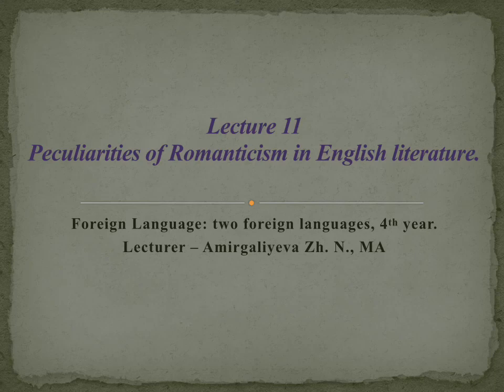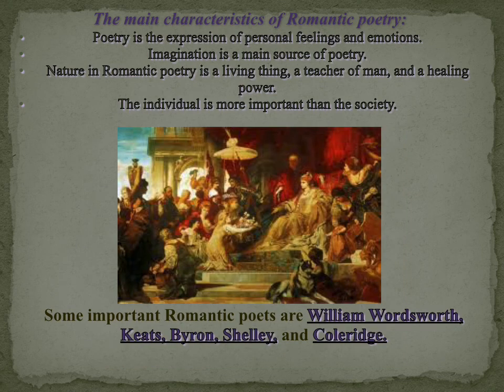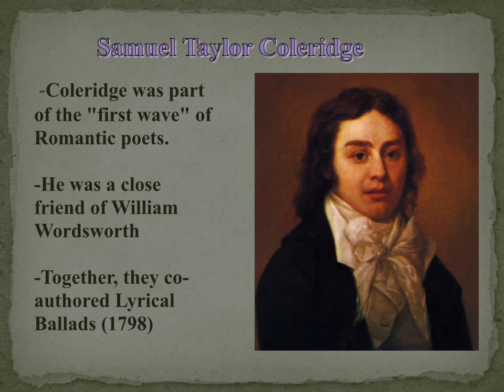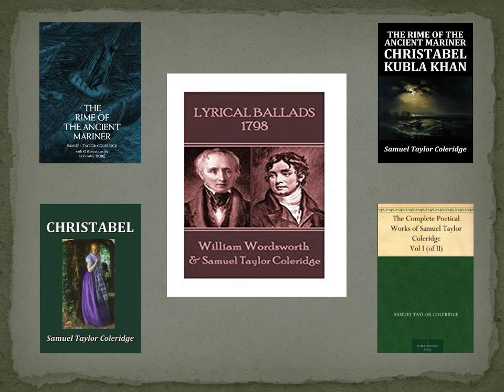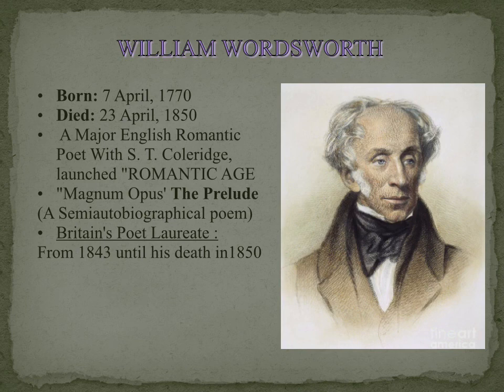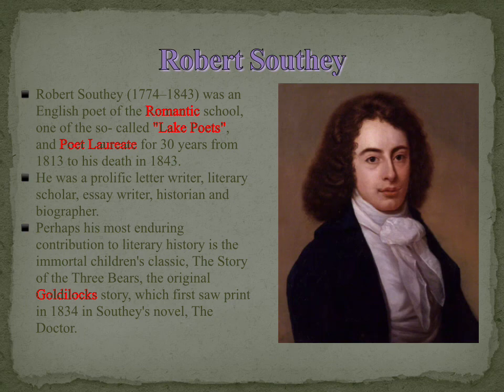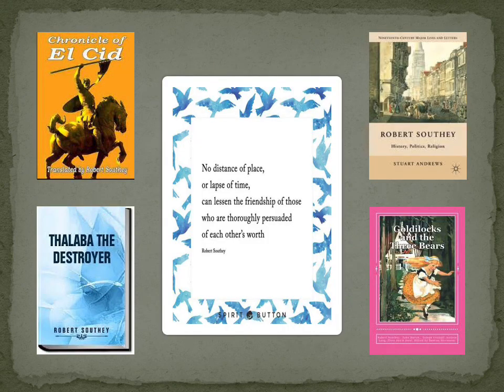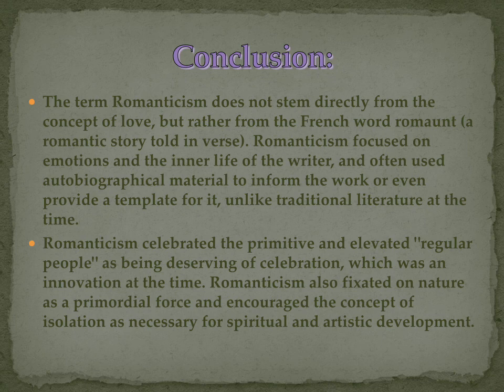Lecture 11. Bauyrzhan N.B., Peculiarities of Romanticism in English literature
Бауыржан Н.Б. оқытушы, магистр
4 курс